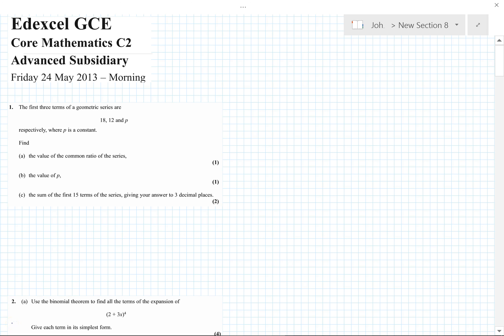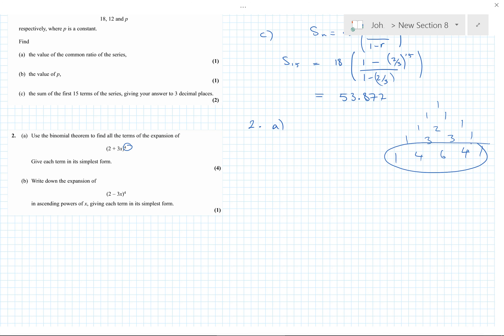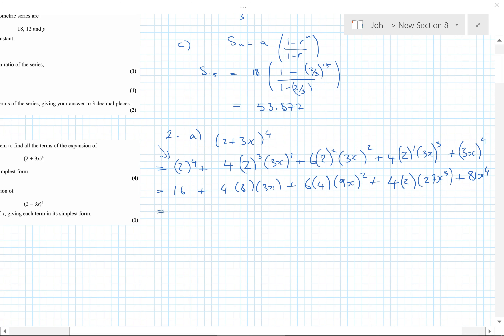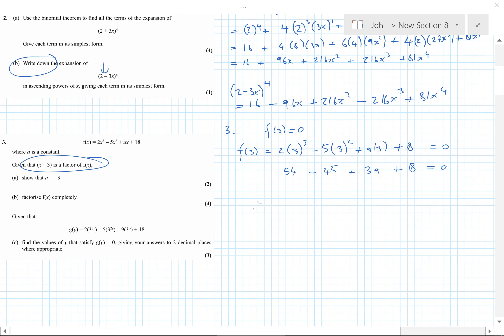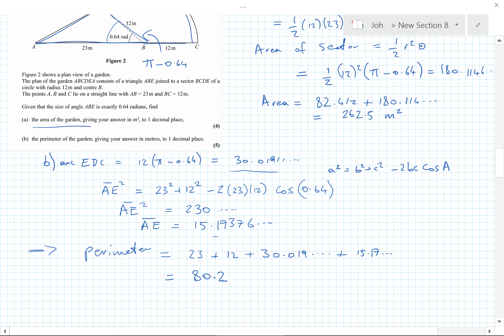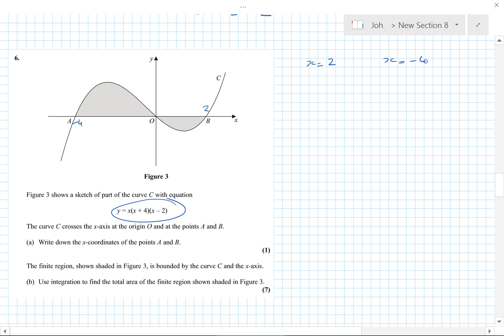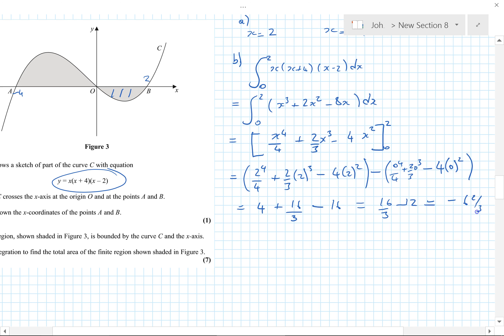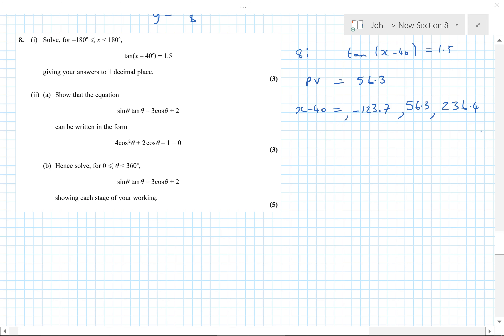C2 Edexcel May 2013 Video Solutions